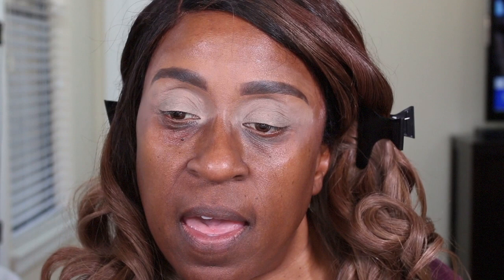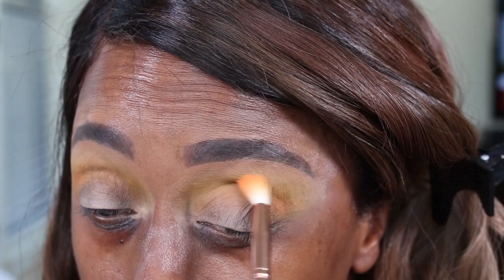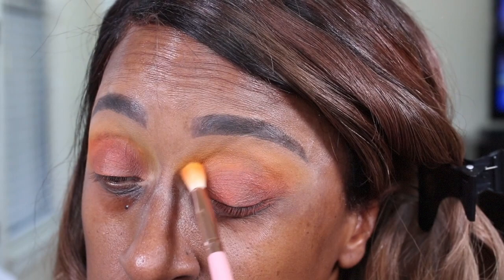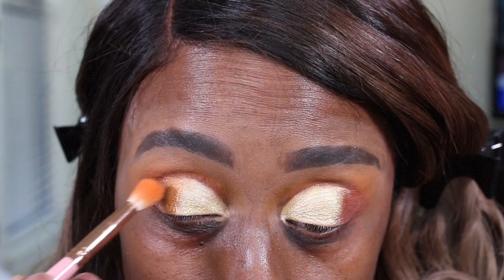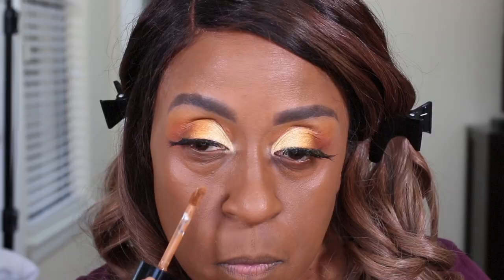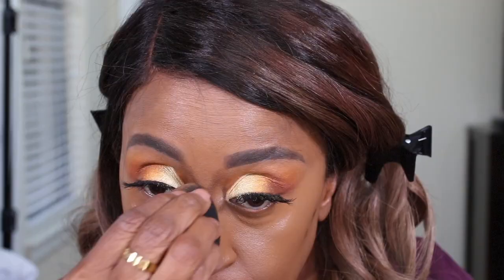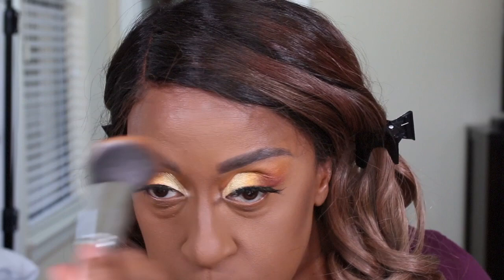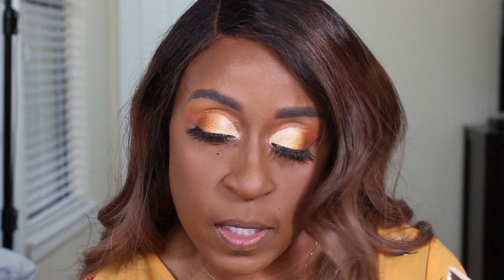SPRING MAKEUP LOOK | SERENIITEE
Eyes
  Morphe 35B Palette
  Morphe 9N - Pose
  PLouise Base Rumor #3
  No Poreblem - Touch In Sol
  Too Faced Foundation - Chai
  Too Faced Concealer - Chestnut
  Too Faced Concealer - Cocoa
  Too Faced Setting Powder - Peach Perfect
  Black Radiance True Complexion Contour Palette
  Cover Fx Highlighter Blush Palette - Sublime/Starlight

ntro created by PMGRAFIX+
Follow her
Youtube.com/laughinandlivinnatural

T W I T T E R : Sereniitee
I N S T A G R A M: Sereniitee_d
F A C E B O O K: Debbye McAllister

and be apart of my family!!